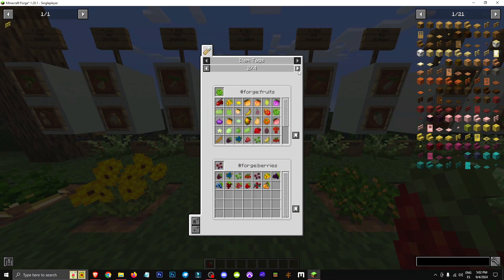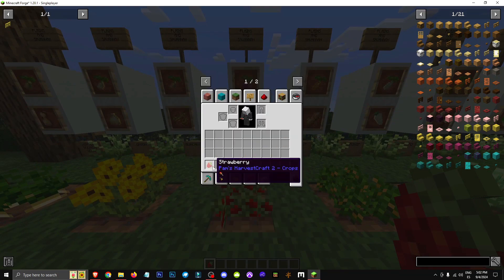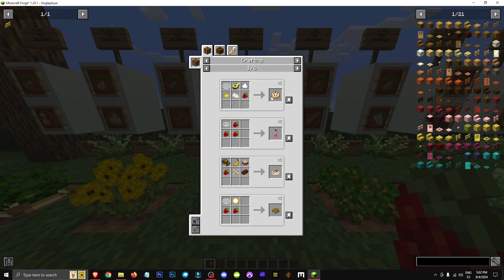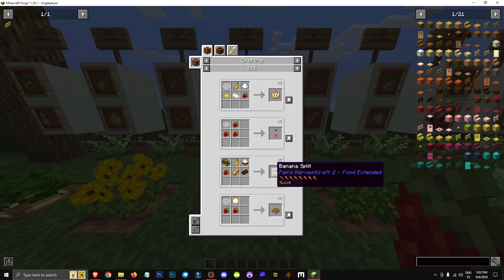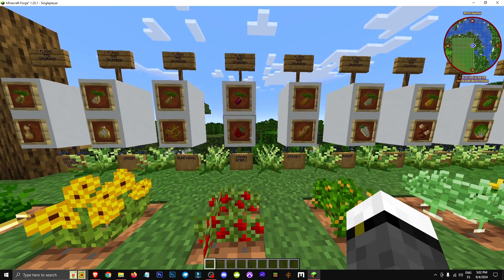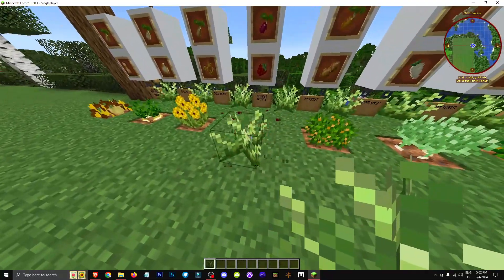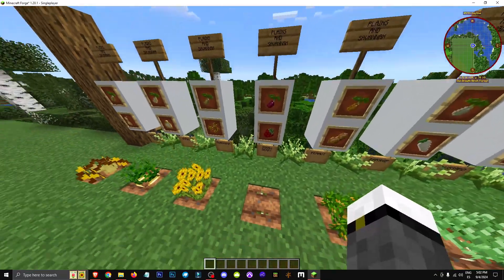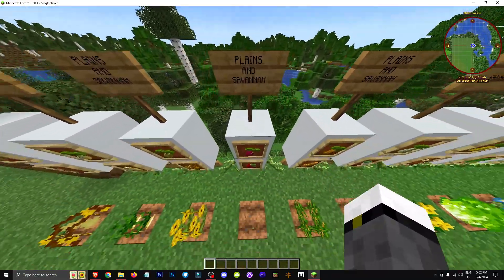🟨 HOW to GET STRAWBERRY in the PAM’S HARVESTCRAFT 2 MOD in MINECRAFT